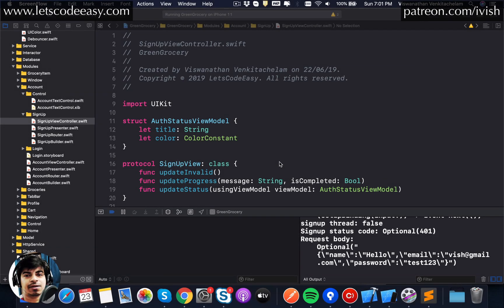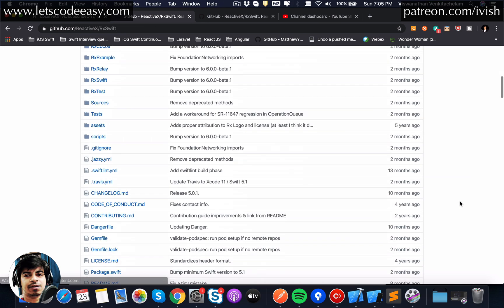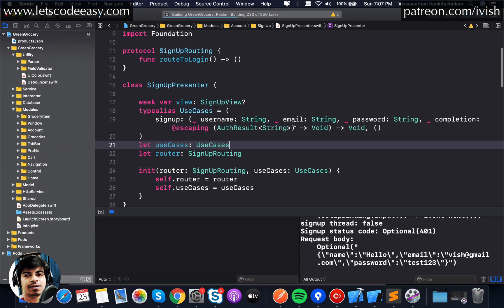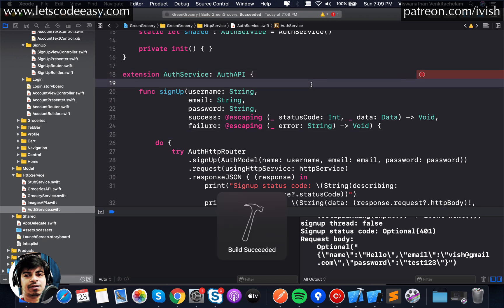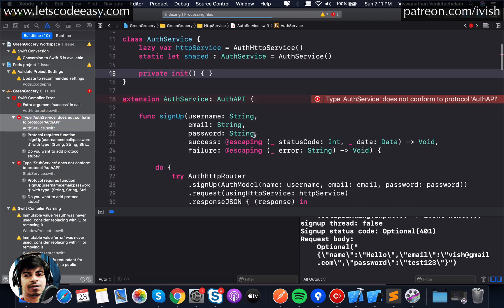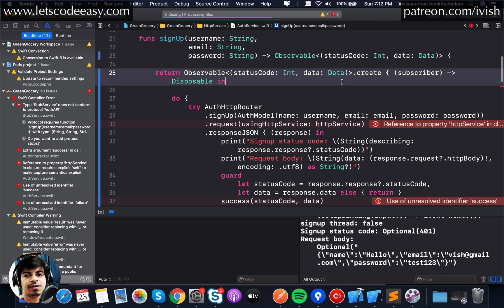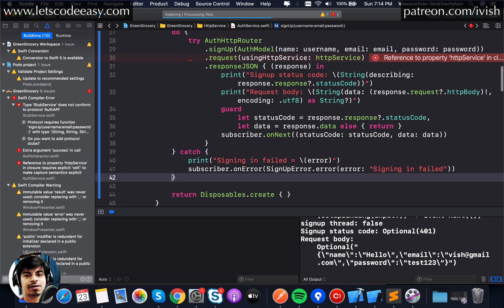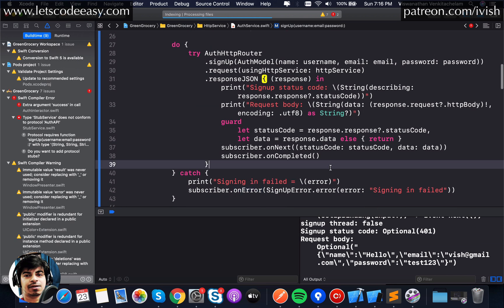Practical RxSwift for Beginners - How to use an Observable [Part 1]